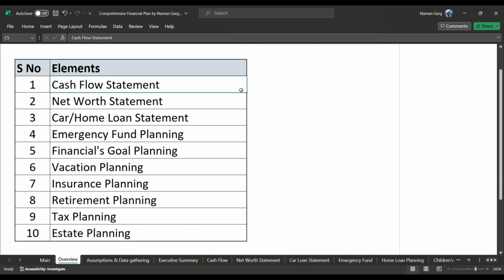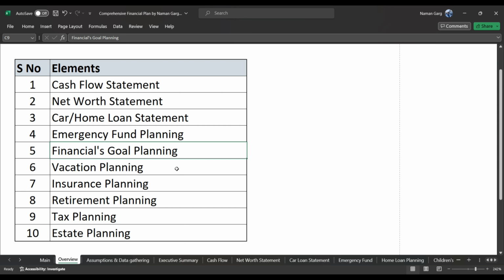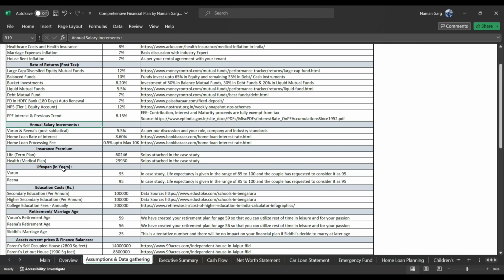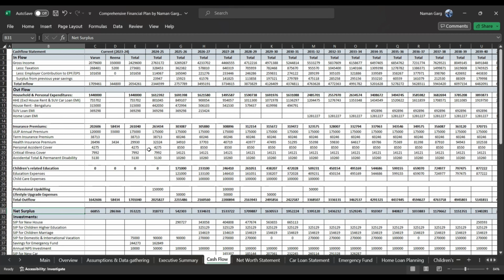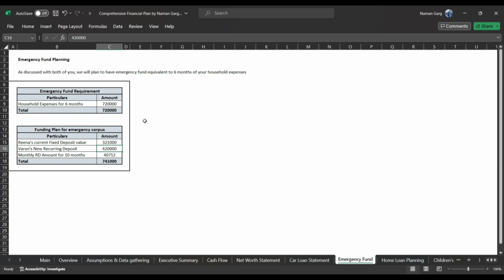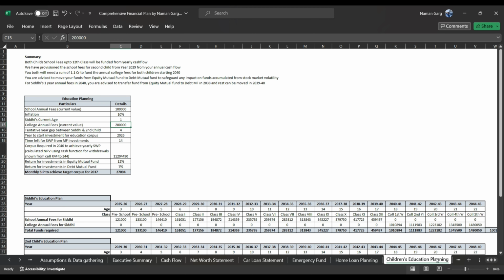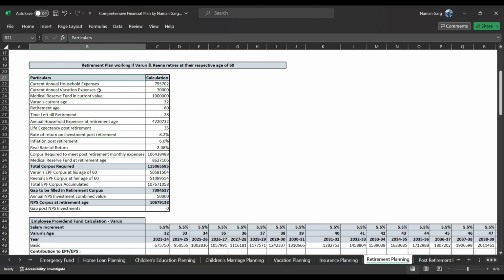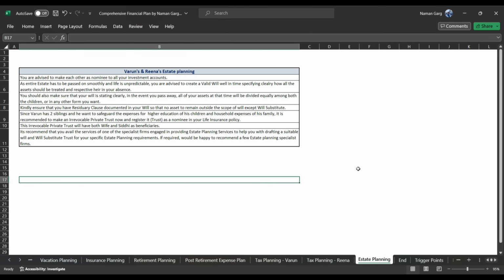Comprehensive Financial Planning by Naman Garg CFP®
Feeling lost in the world of finances?  We've all been there! But what if you could have a clear roadmap to achieve your financial goals, secure your future, and finally feel empowered?

This video is your one-stop guide to understand a comprehensive financial plan, tailored to your unique needs and dreams.

Here's what you'll discover:

The key elements of a solid financial plan:
From budgeting and debt management to investments and retirement planning, I'll cover it all!
Simple strategies to overcome common financial hurdles: Learn how to break down the complexities and confidently manage your money.
The benefits of having a personalized plan: Gain clarity, peace of mind, and the freedom to chase your aspirations!

Ready to turn your financial dreams into reality?  Let's chat! I'm offering consultations to help creating a financial plan customized as per your needs.

Don't wait! Invest in your future and watch your financial journey take off!